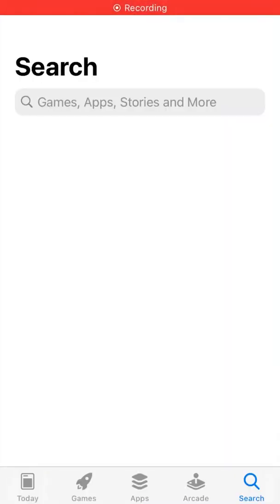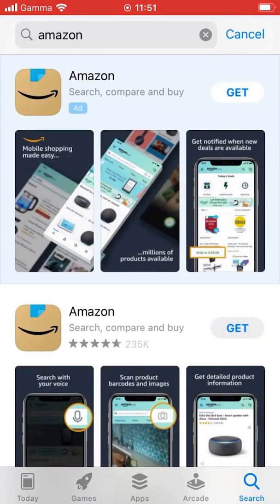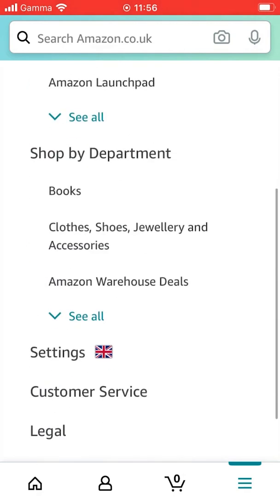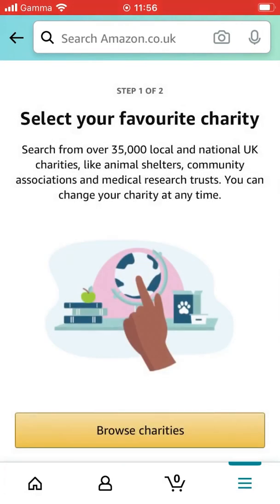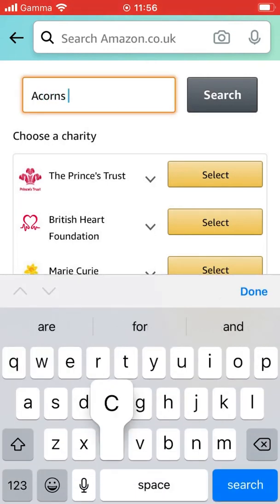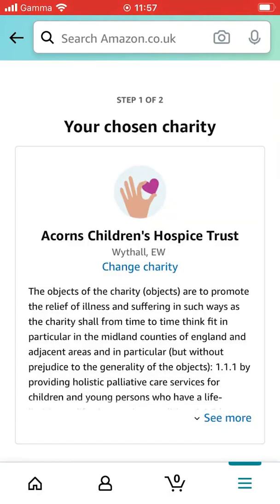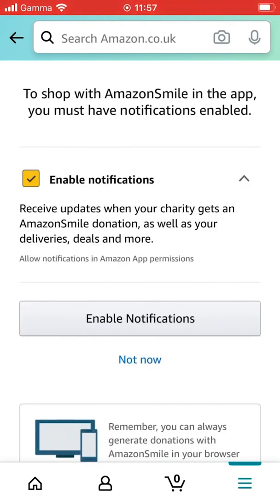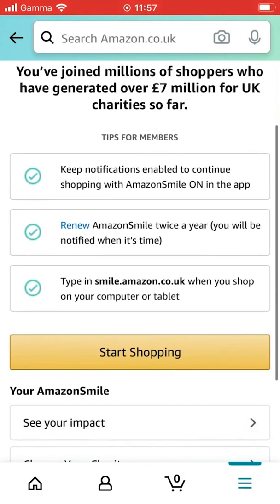How to set up Amazon Smile on your phone, a step by step walkthrough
A step by step walkthrough of how to set up Amazon Smile on your phone or tablet through the Amazon shopping app. Amazon Smile is a quick and easy way to support Acorns every time you shop through Amazon - at no extra cost to you.

By switching to Amazon Smile, the Amazon Smile Foundation will donate 0.5% of every eligible purchase you make to Acorns.